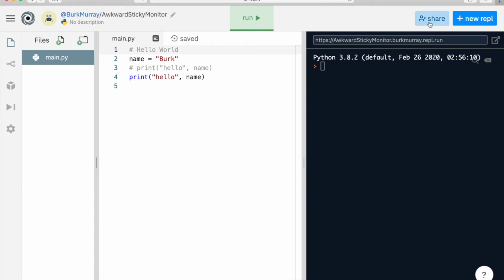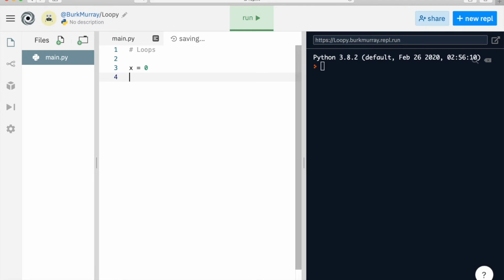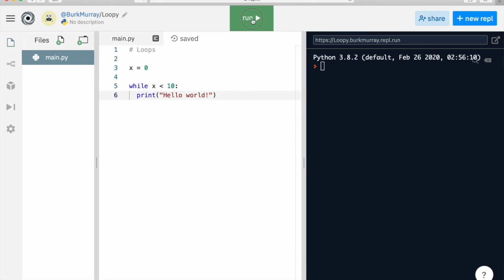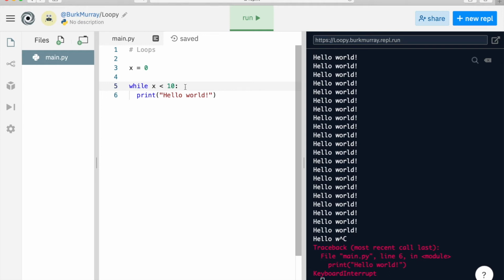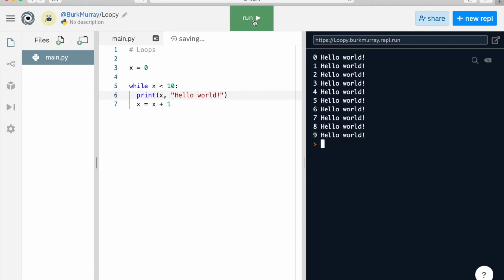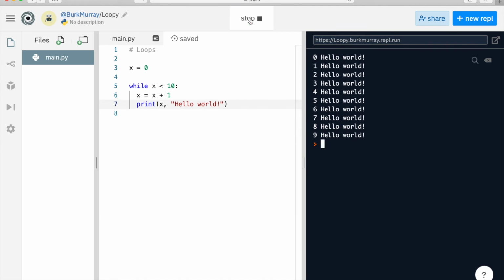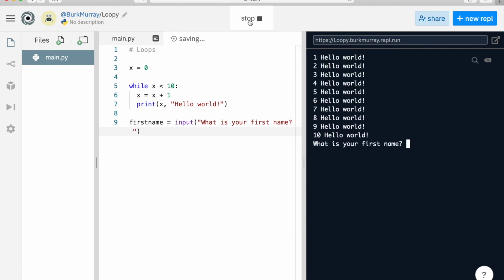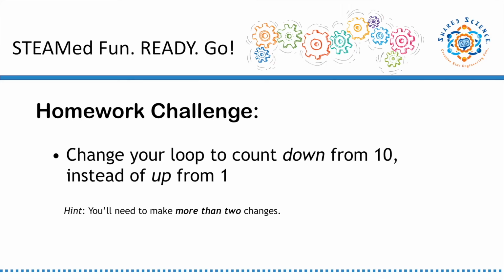Python Bytes Lesson Two: Loops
Hi there STEM explorers!👋🏼

Welcome to Lesson Two of Python Bytes. Today, you will learn about loops and program flow 🧠

Happy coding! 👩🏽‍💻💡👨🏻‍💻

Materials Needed: PC, MAC, Chromebook, or tablet 💻
Experience Required: None!